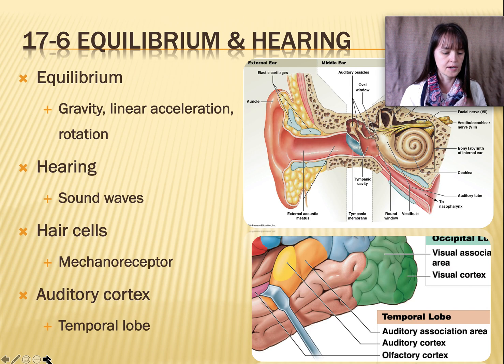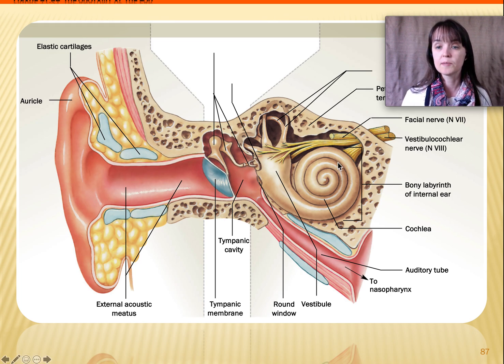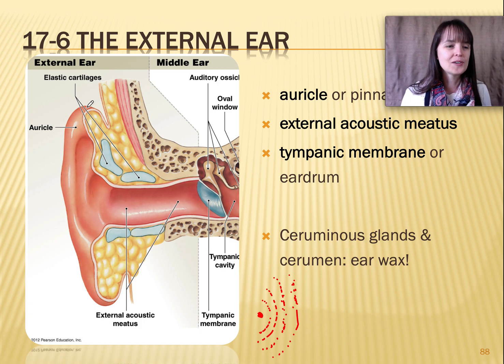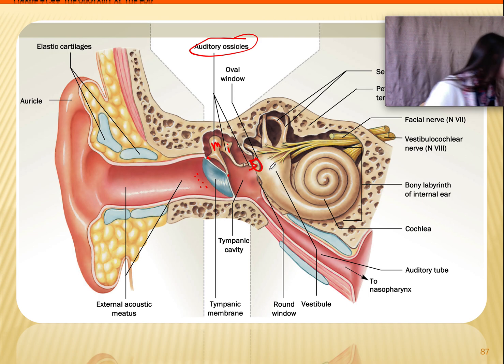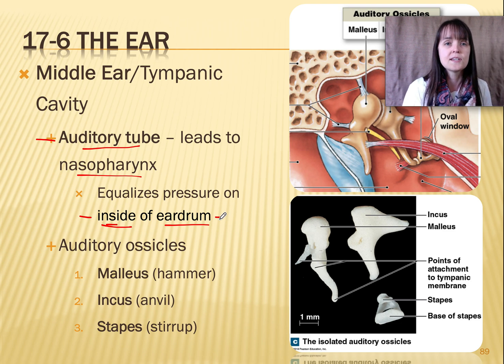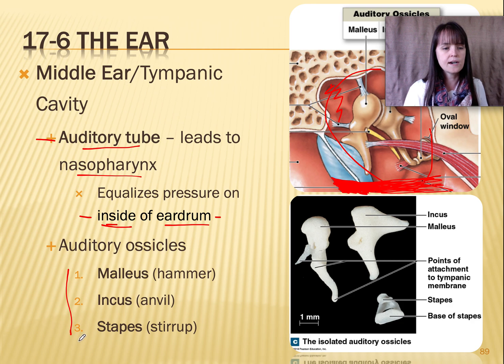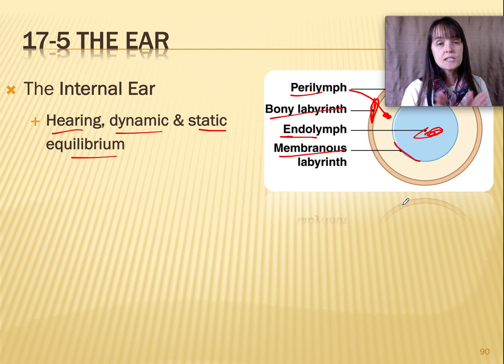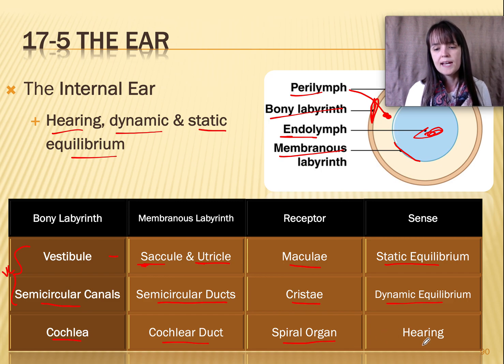A&P II Lecture Test 1 Video 9 - Ears